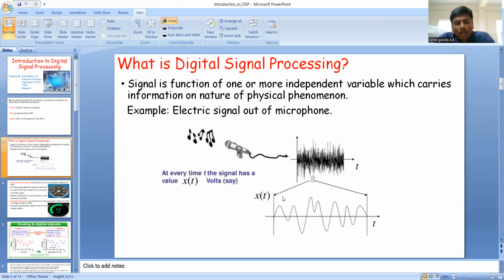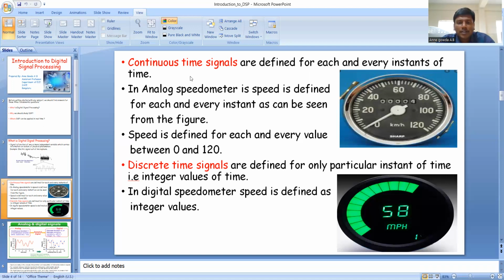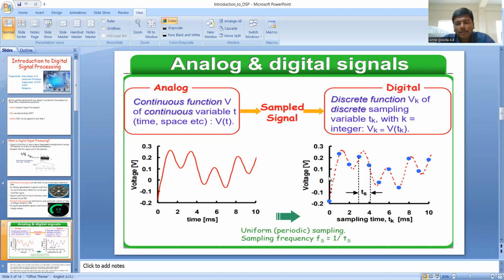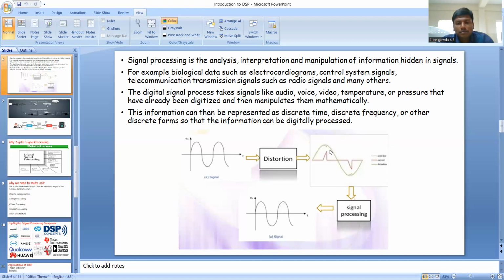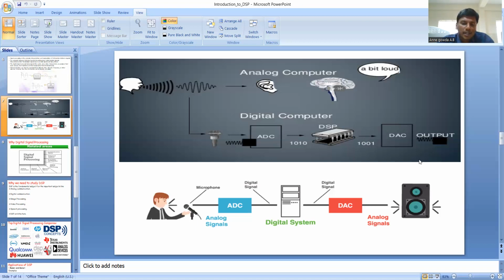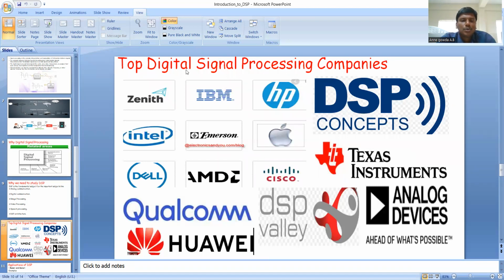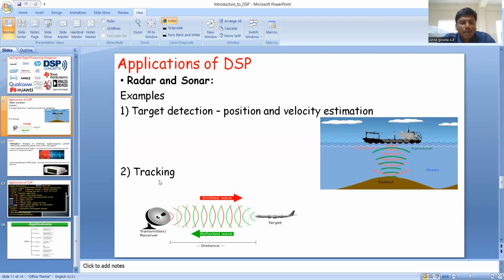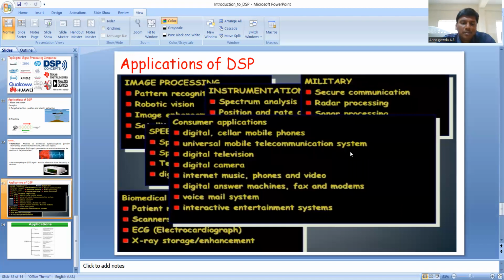Introduction to Digital Signal Processing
This video presents the description about the introduction to Digital Signal Processing and real time applications of DSP.